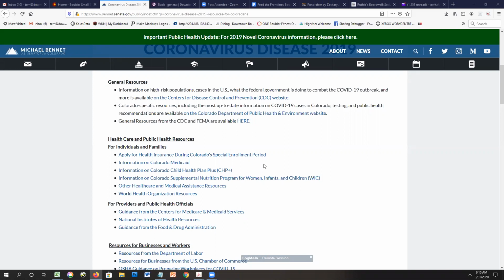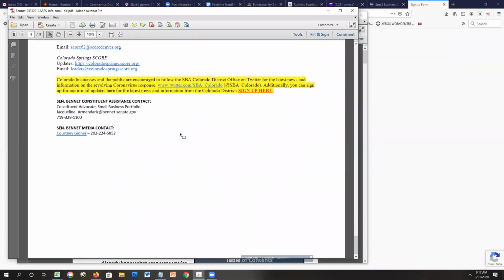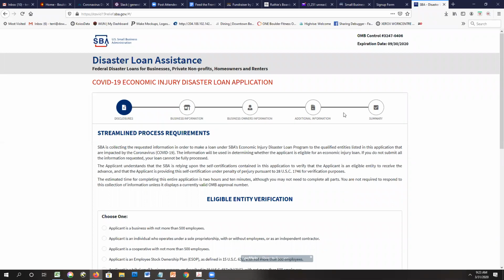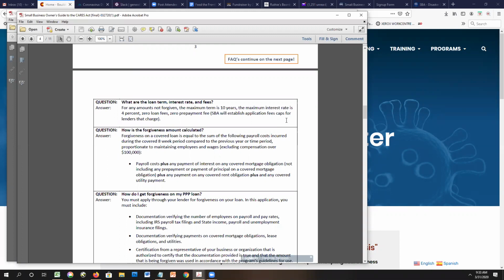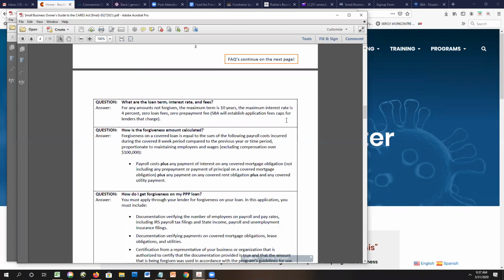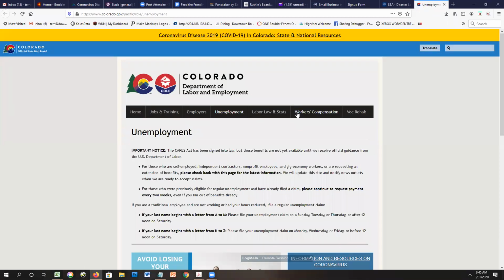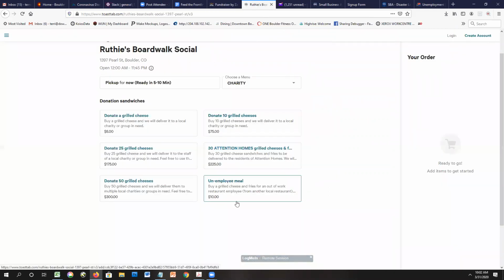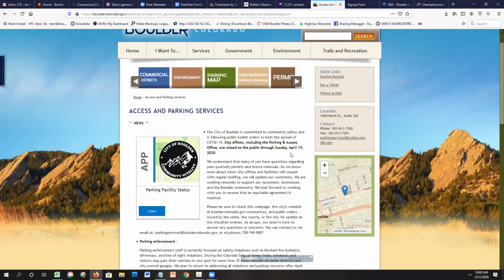Downtown Boulder Business Check-in: Q + A with Senator Bennet's Office and Boulder SBDC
March 31st, 2020 - Call featured a  Q + A regarding resources to support small businesses throughout the pandemic with several experts including Sharon King, Executive Director at Boulder SBDC, Brian Appel, Senator Michael Bennet's Legislative Director, and Jacqueline Armendariz, the senator’s point person in Colorado on small business resources for pandemic relief.